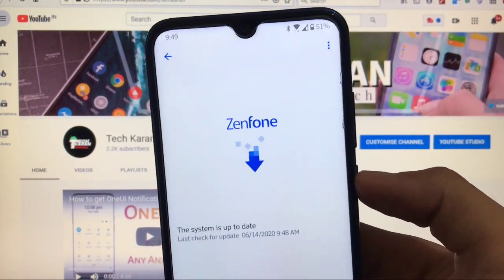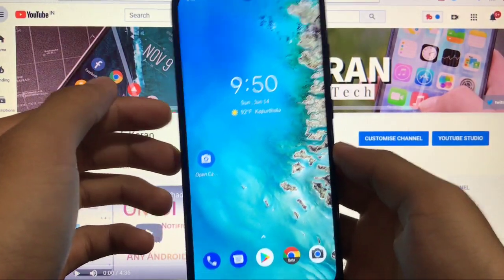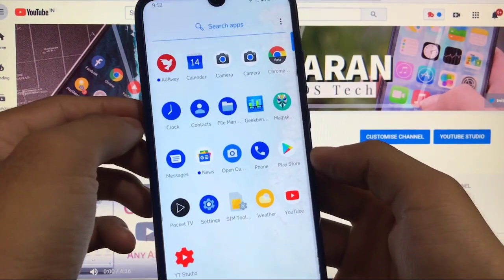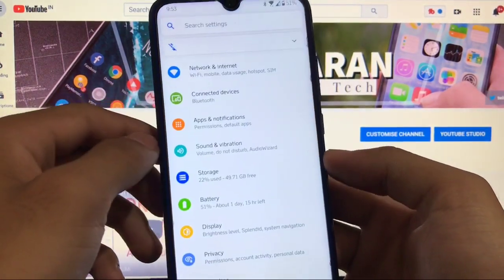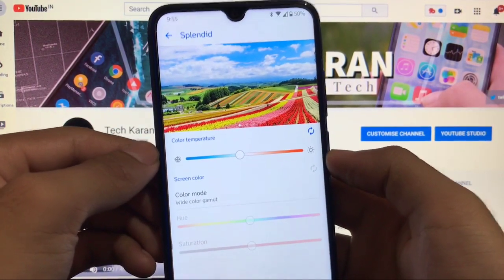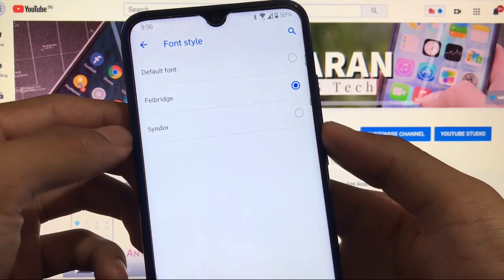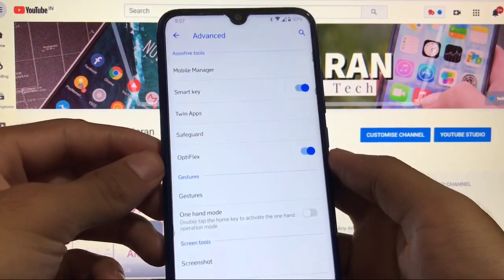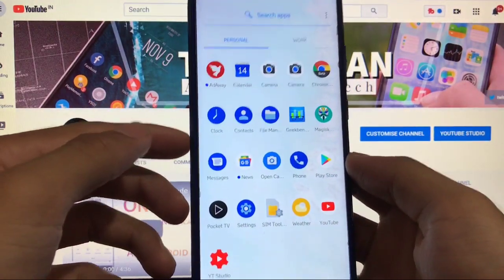ZenUi ROM for Redmi Note 8 | REVIEW🔥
In this Video, I am gonna show you ZenUi ROM for Redmi Note 8/Ginkgo | REVIEW. Make Sure to watch this video till the end to understand everything.

Link for ROM [Redmi Note 8/Ginkgo]